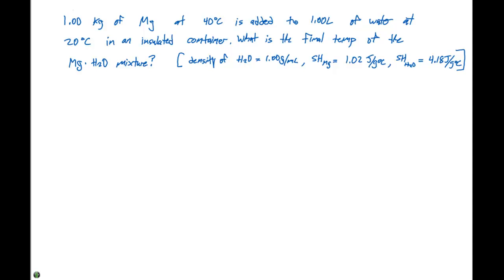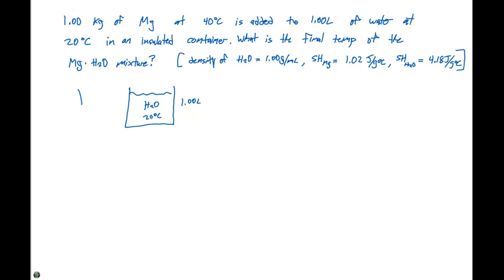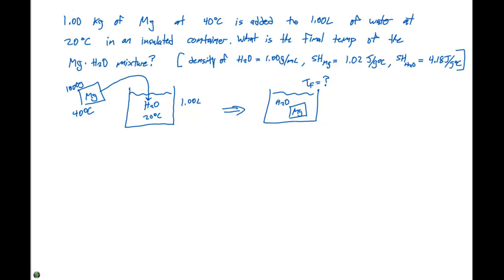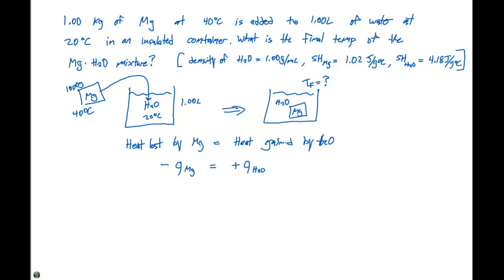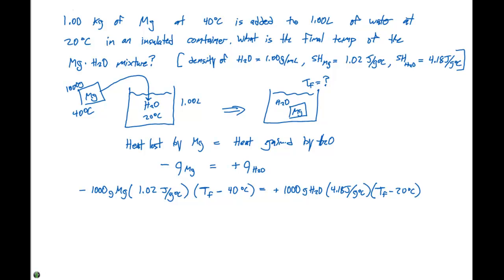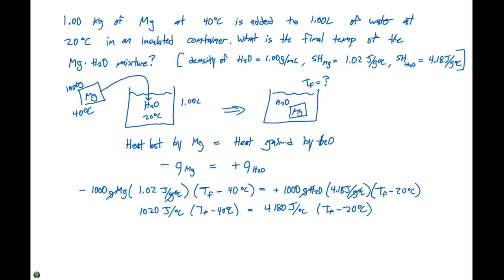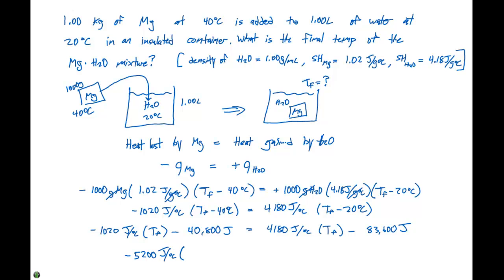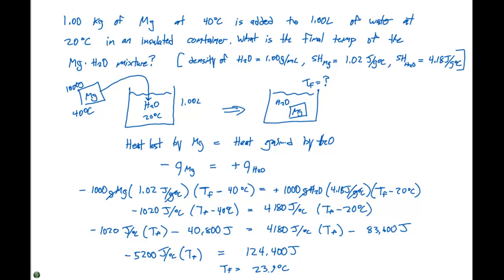Section 5.2 Heat Relationship Example Problem 7;09